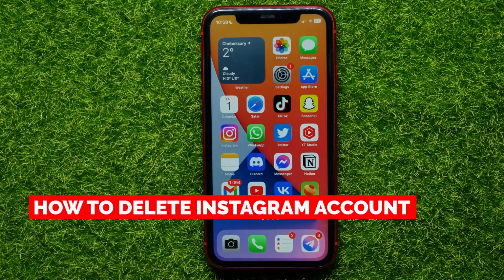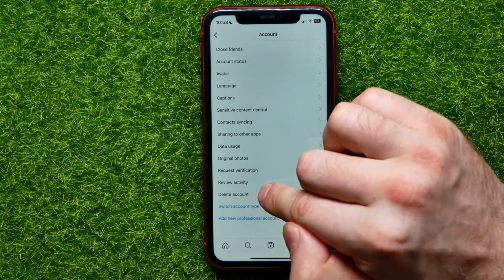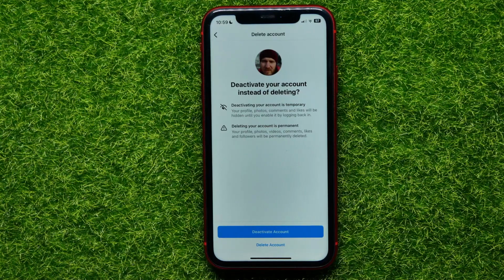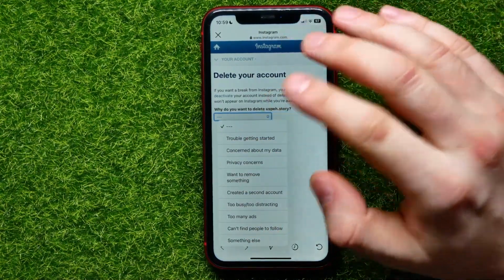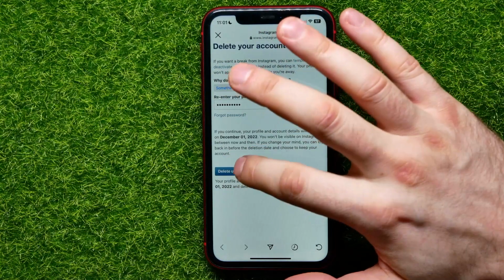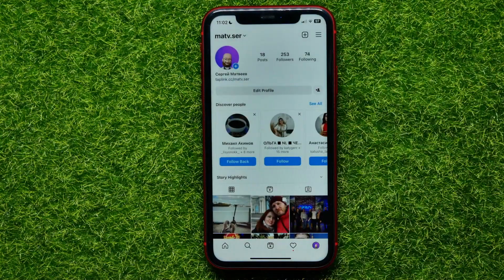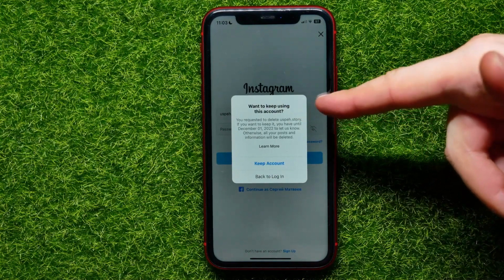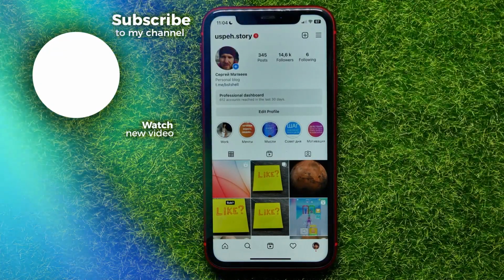How To Delete Instagram Account (2023)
In this tutorial, i will show you step by step how to delete your Instagram account. Whether you're looking to take a break from social media or simply want to get rid of your account permanently, we've got you covered. I will walk you through the process, including what happens to your photos, videos, and followers once your account is deleted. Watch this video to learn how to delete your Instagram account in just a few simple steps.